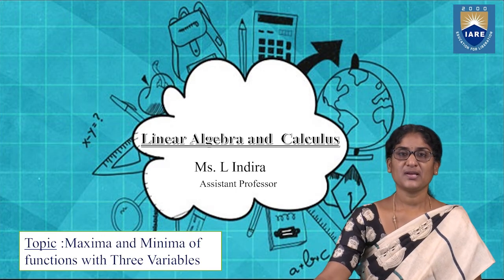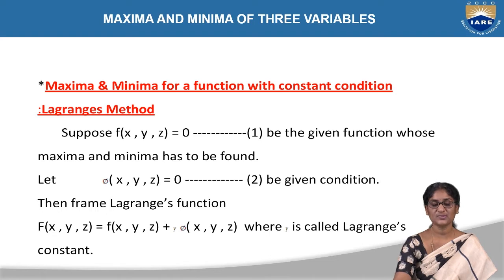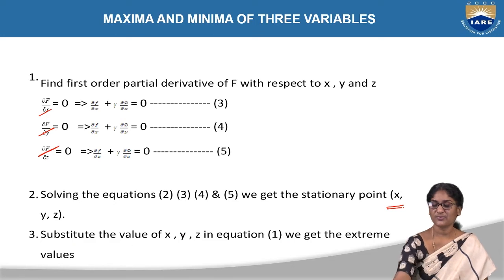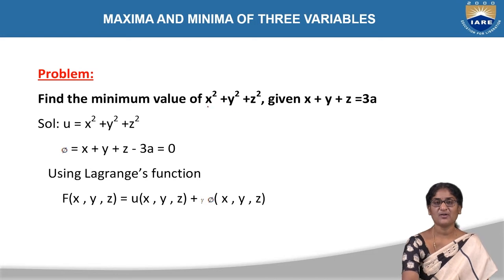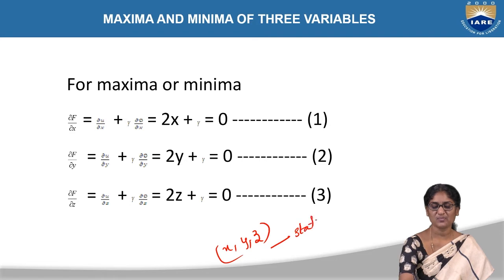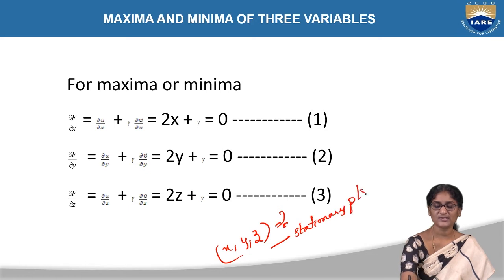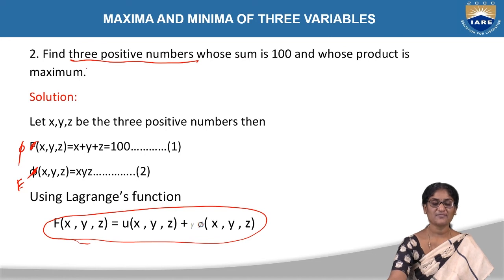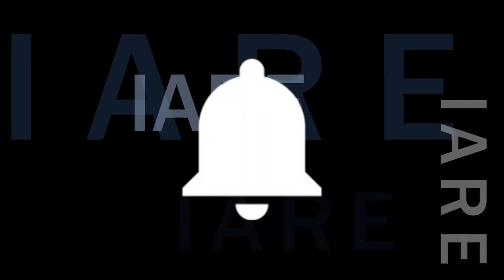maxima and minima of functions with three variables by Ms. L Indira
maxima and minima of functions with three variables by Ms. L Indira  | Department of Mathematics | IARE
In this lesson, we will the extreme values of three variable functions using first and second order partial derivatives.

Telangana, India.